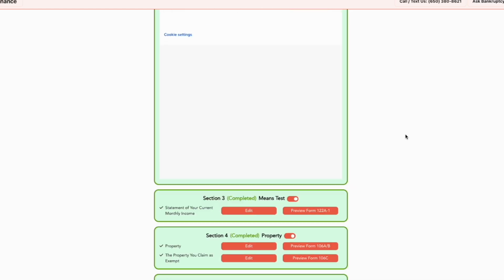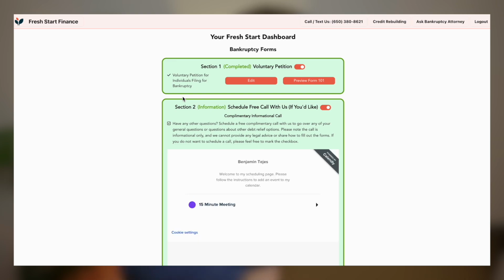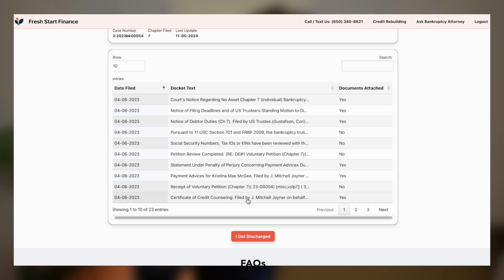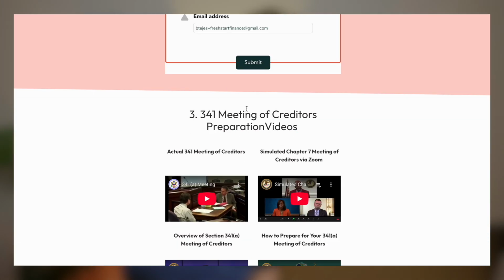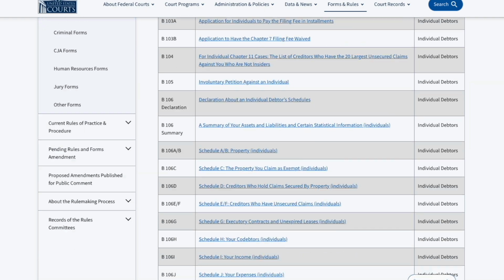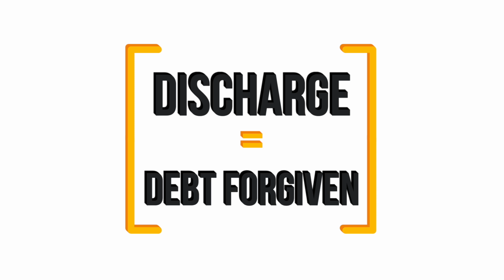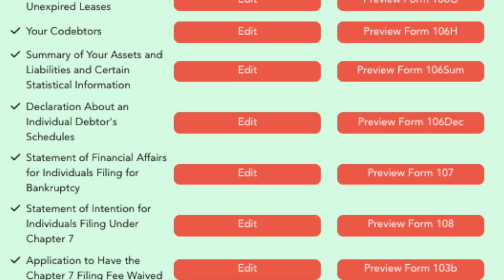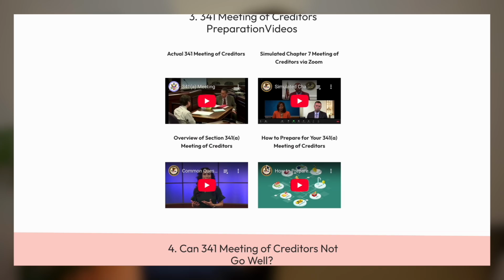Filing Bankruptcy Online Without A Lawyer (10 Steps)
Filing Chapter 7 Bankruptcy on your own (Pro Se) can feel confusing and overwhelming. Thankfully, there are 10 simple steps to file bankruptcy online without an attorney, which we reveal in today's video.

Here's what we cover in today's video about how to File Bankruptcy Online Without A Lawyer:

0:00 Fresh Start Pro Se Bankruptcy Software
7:31: 10 Steps to File Without An Attorney
7:36 Step 1
7:55 Step 2
8:35 Step 3
9:10 Step 4
9:45 Step 5
10:13 Step 6
10:40 Step 7
11:00 Step 8
11:37 Step 9
12:15 Step 10